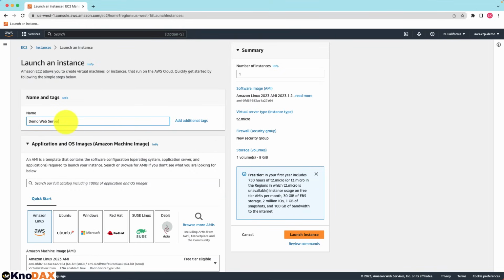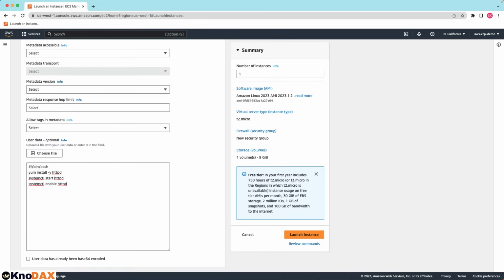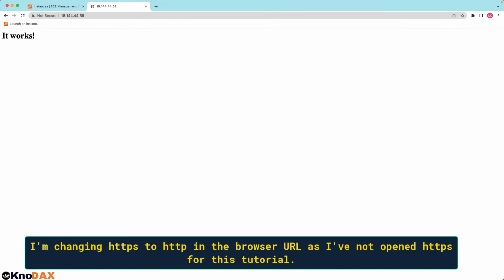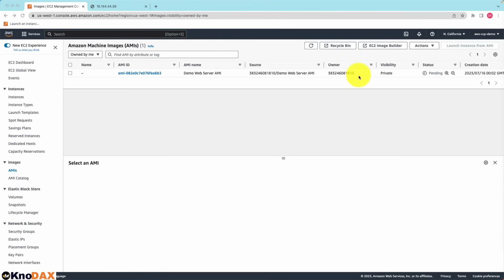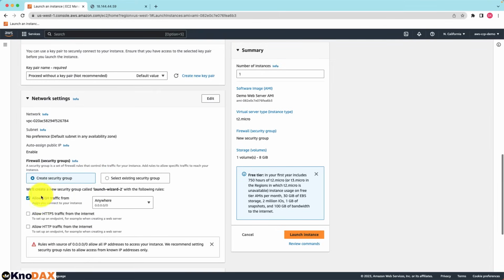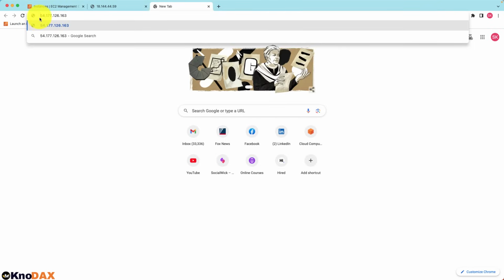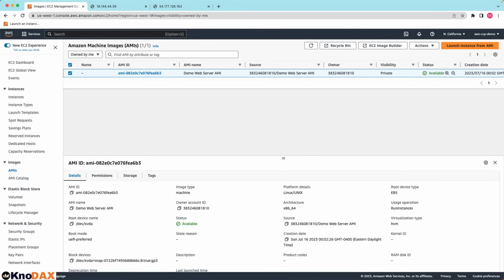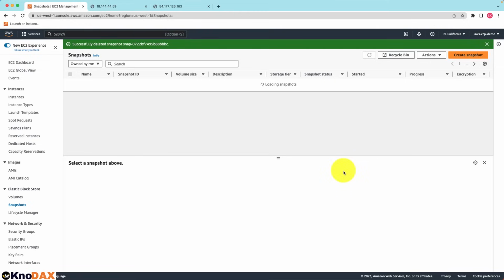What is EC2 AMI | EC2 AMI Tutorial | How to Create AMI | How to De-register AMI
Learn what is EC2 AMI and  how to create an Amazon Machine Image (AMI) from an EC2 instance in this hands-on tutorial. Plus, find out how to deregister an AMI when you no longer need it. Perfect for beginners!

Creating an AMI is a great way to save time and ensure consistency in your EC2 instances. In this tutorial, I'll walk you through the steps of creating an AMI and show you how to use it to launch new instances. And when you're done with an AMI, I'll also show you how to easily deregister it. Don't miss out on this essential AWS skill!